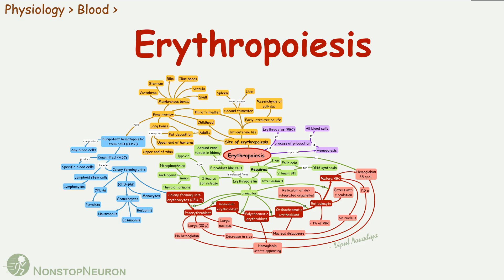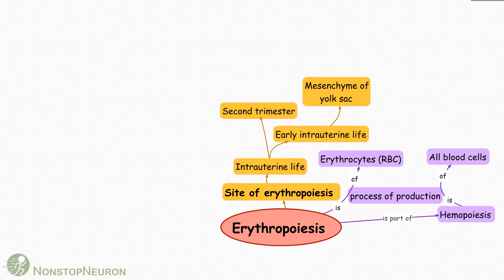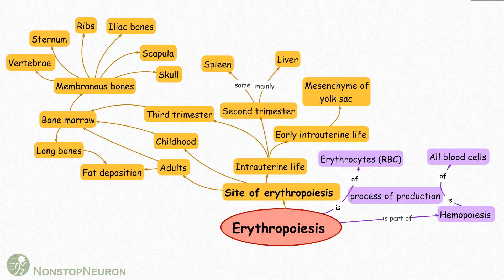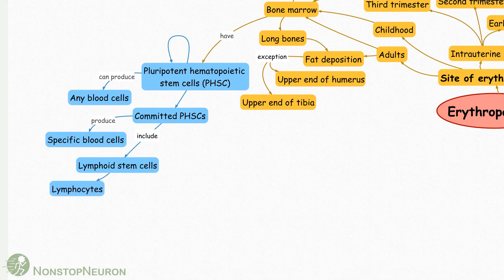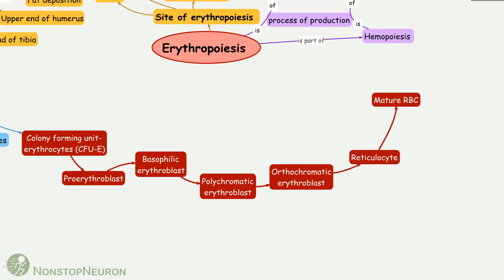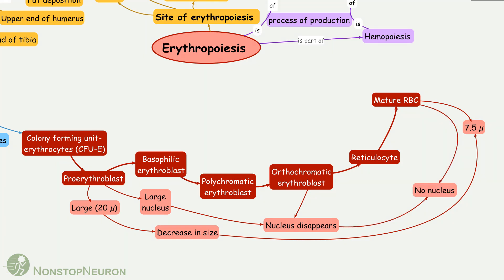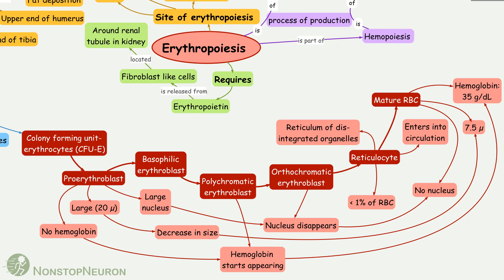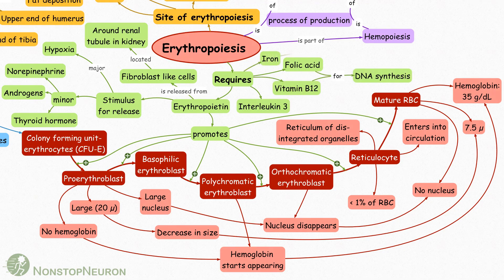Erythropoiesis Concept Map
Video Summary:
This is Concept Map of erythropoiesis. Erythropoiesis is process of production of red blood cells. Its part of hemopoiesis which refers to production of all blood cells. During intrauterine life erythropoiesis occurs from yolk sac, liver, spleen, lymph nodes and bone marrow. After birth it only occurs at bone marrow. RBCs are produced from colony forming unit-erythrocytes. Various stages during its development are Proerythroblast, basophilic erythroblast, polychromatic erythroblast, orthochromatic erythroblast, reticulocyte and mature RBC. During growth cell reduce in size, lose the nucleus and organelles and produce hemoglobin. Erythropoietin, produced from kidney under hypoxia is main stimulus for erythropoiesis. Other requirements include interleukin 3, folic acid and vitamin B12 and iron.

Chapters:
00:00 Introduction
00:23 Sites of erythropoiesis
01:17 Hematopoietic cells
02:01 Stages
03:12 Requirements for erythropoiesis